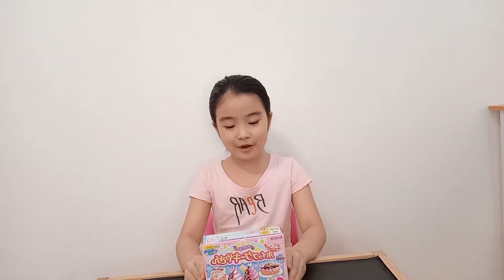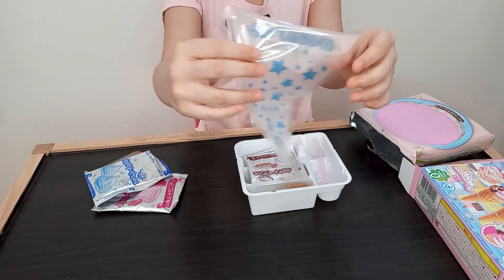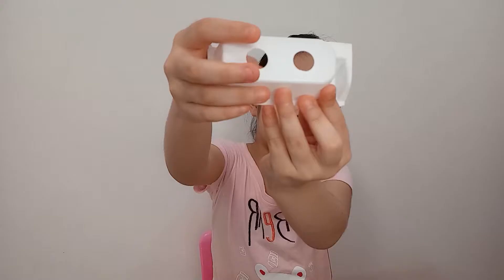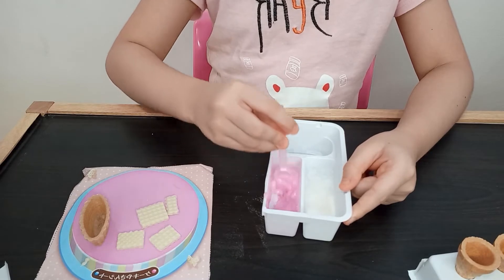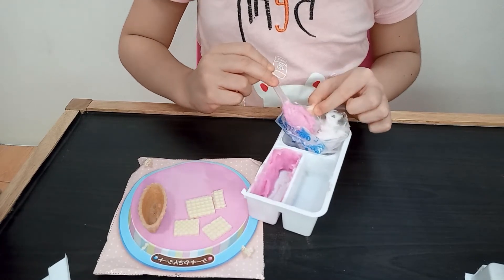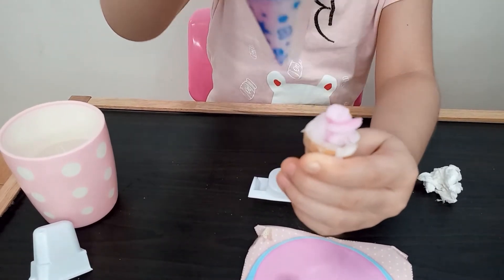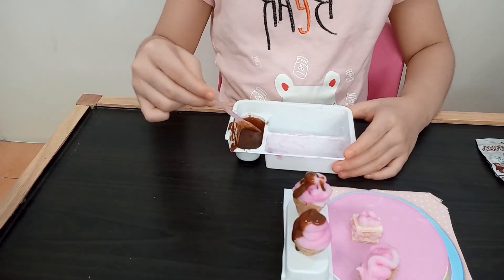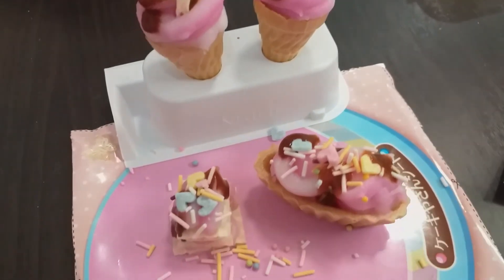KRACIE POPIN COOKIN | Whipped Cream Cake Shop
Kracie Popin cookin DIY candy